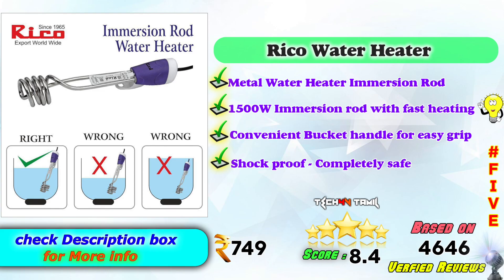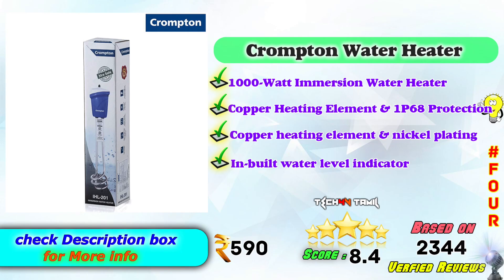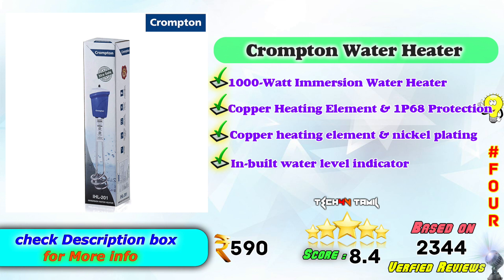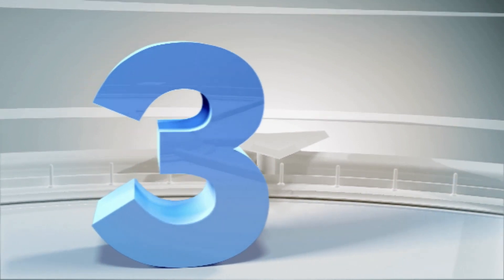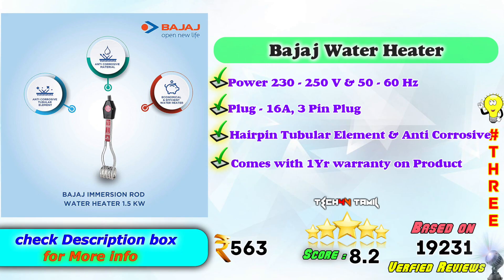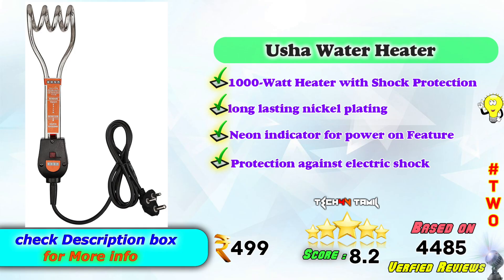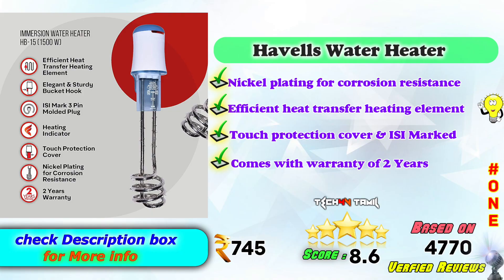✅ Top 5 Best Water Heater Immersion Rod In India 2021 With Price | Water Heater Review & Comparison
[Best site to Buy Best Products]

Here is the list of Best  Home Water Heater in India with Price. Find below the product links.
Amazon
✅ 1. Havells Water Heater Immersion Rod
✅ 2. Usha Water Heater Immersion Rod
✅ 3. Bajaj Water Heater Immersion Rod
✅ 4. Crompton Water Heater Immersion Rod
✅ 5. Rico Water Heater Immersion Rod
Flipkart
✅ 5. Flipkart Water Heater Immersion Rod
We picked the Top Latest Storage Water Heater for brands for you. If you wish to buy them online at Amazon then you will get the best price.
Few of Searching terms of Immersion Heater,
Immersion Water Heater Power Consumption,
Bahah Immersion Water Heater,
Immersion Rod Plastic bucket,
Best Immersion Heater,
Best Quality Immersion Heater,
Shockproof Immersion Water Heater,

Brands having Best Immersion Heater in India,
Bajaj, Crompton, Singer, Usha, V-Guard,

How to choose Immersion Rod Water Heater  ?,
Best Buying Ecommerce sites : - ( Use this online Shopping sites )

உங்களுக்கு தேவையான அணைத்து பொருட்களும் தரமான மற்றும் சிறந்த விலைக்கு இந்த கடையை பயன்படுத்துங்கள் ...
Our Amazon Products Recommend Store

honor 7x